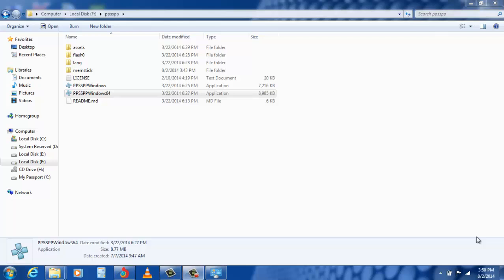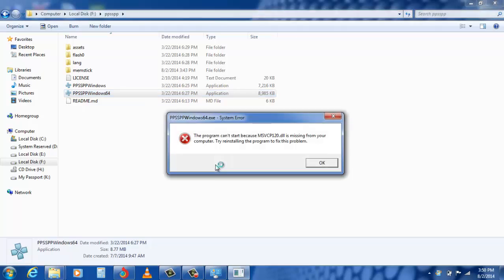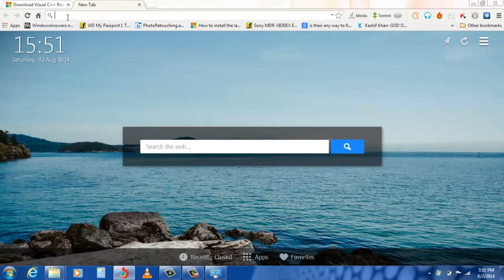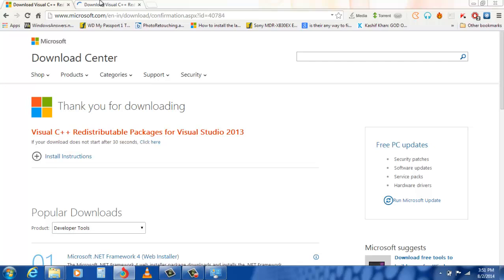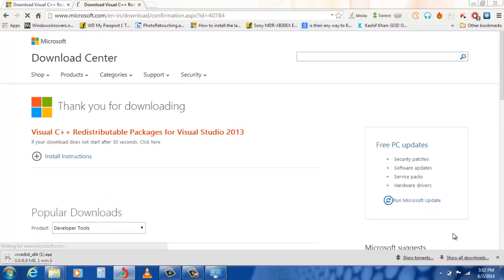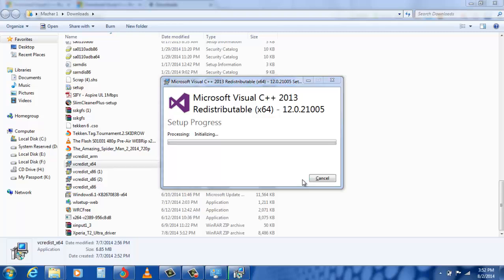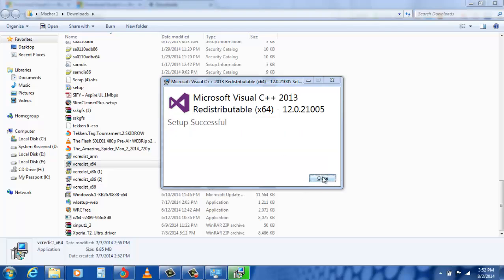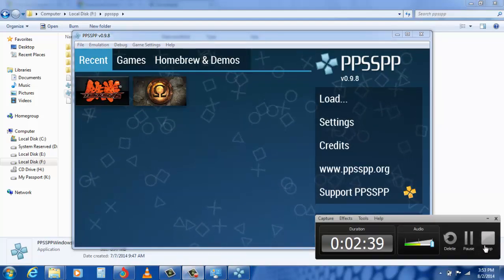How to Fix MSVCP120.dll Error in Windows 7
Just when you are ready to play game on your PC you encounter missing .dll files. Annoying it is indeed. Here is a tutorial for fixing msvcp120.dll missing error. It worked for me hope it works for you people too. After applying this fix i was able to play games on my psp emulator PPSSPP.